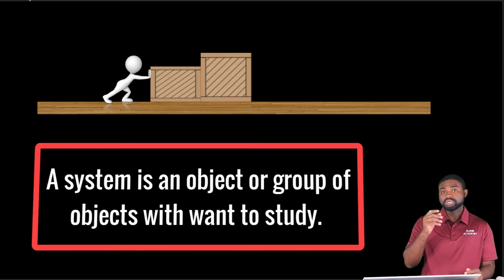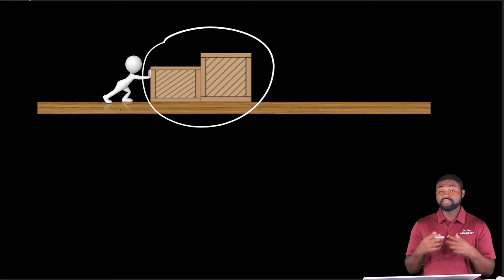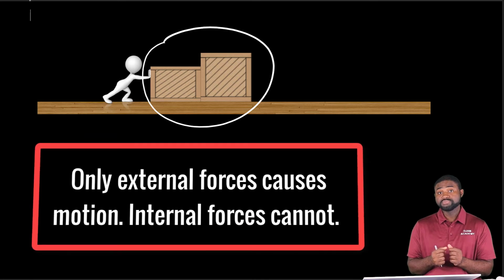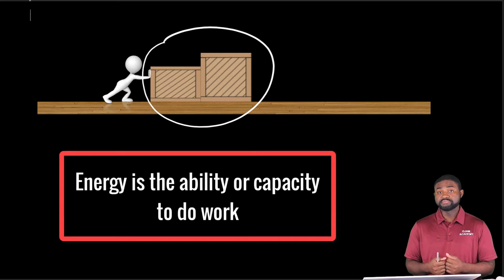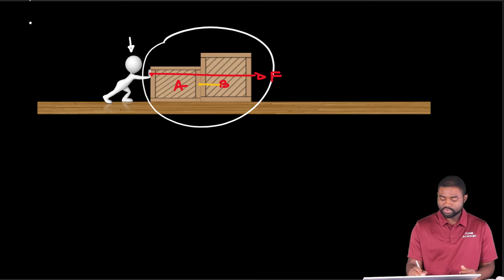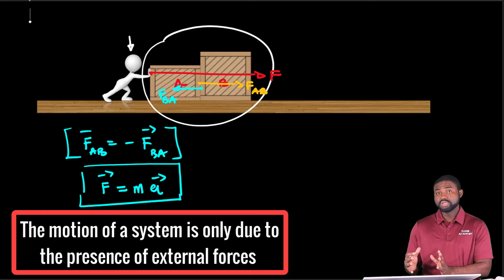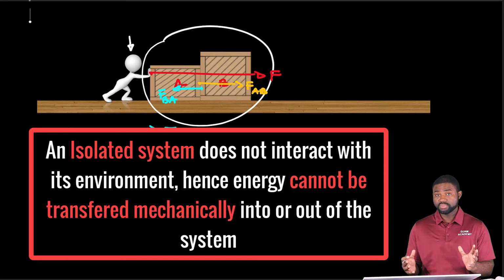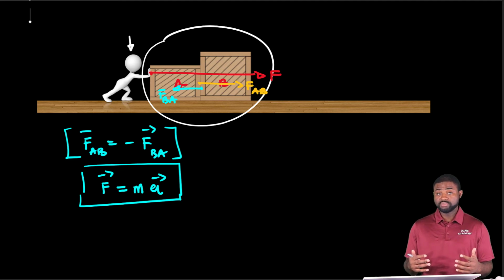Internal and External Forces Explained